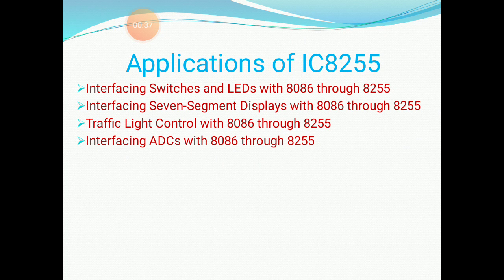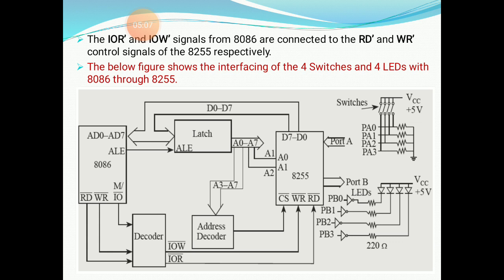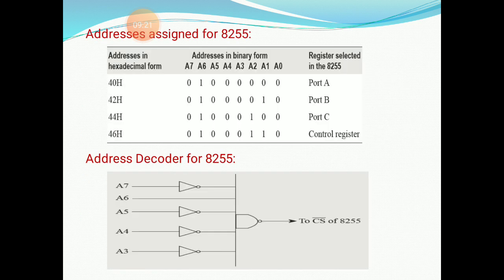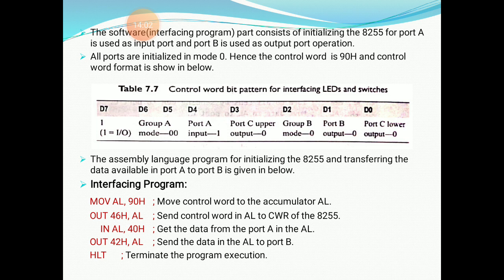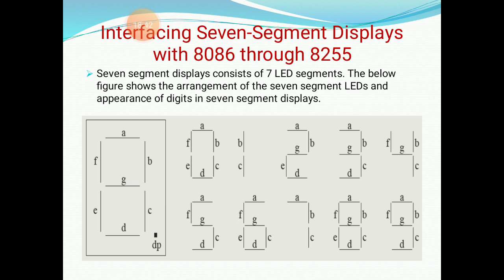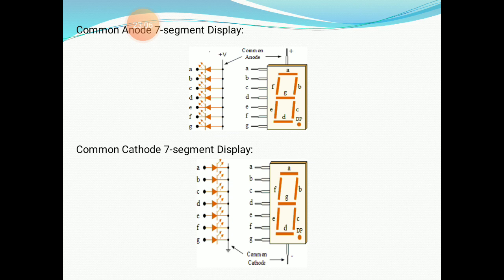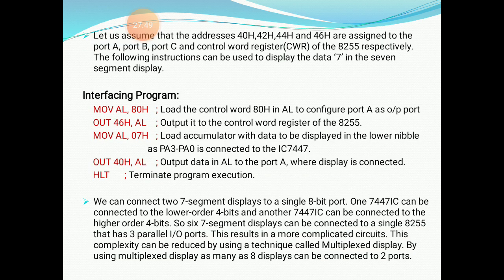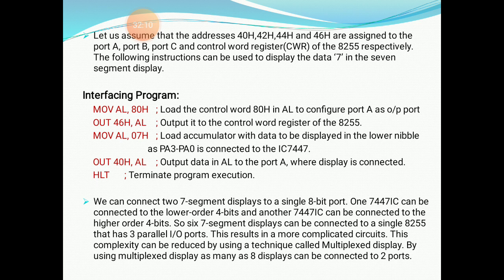MPI/UNIT-IV: APPLICATIONS OF IC8255 (PART-A)